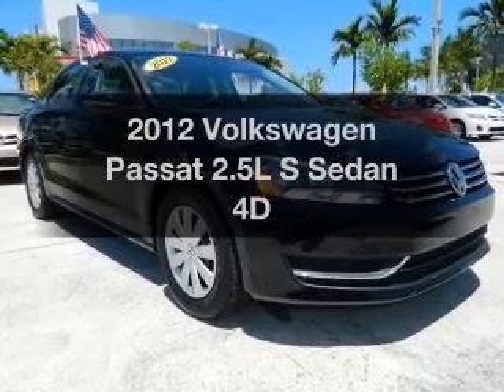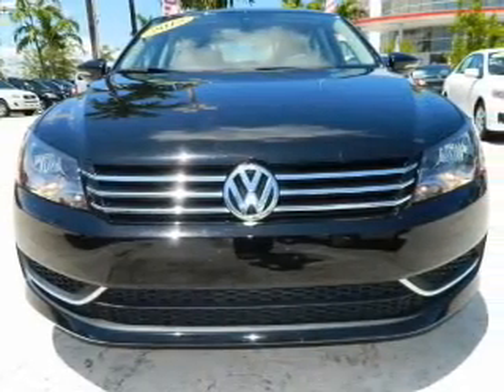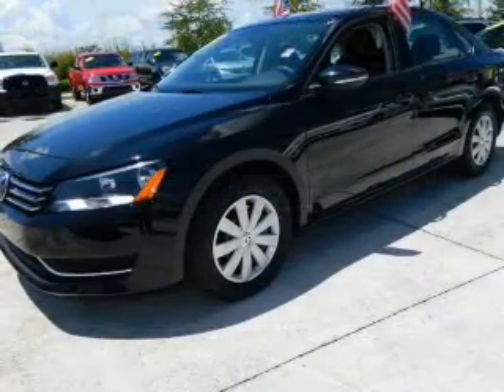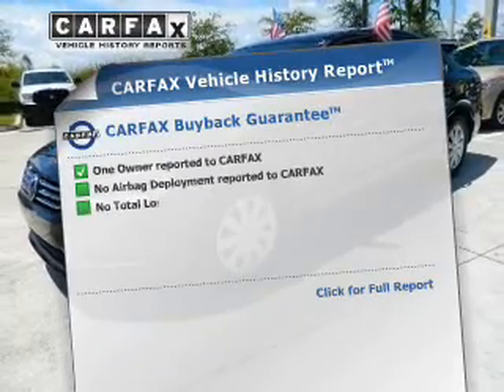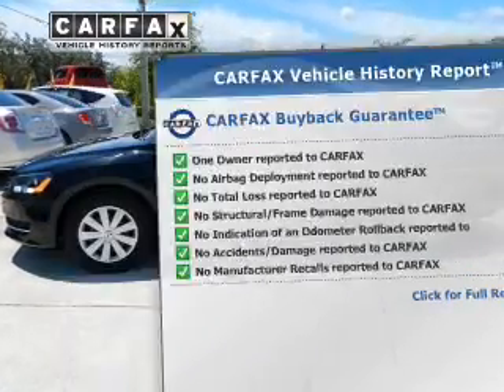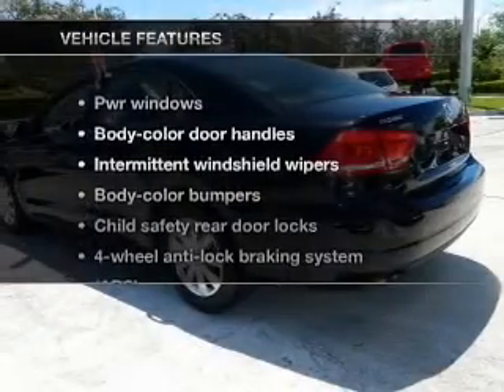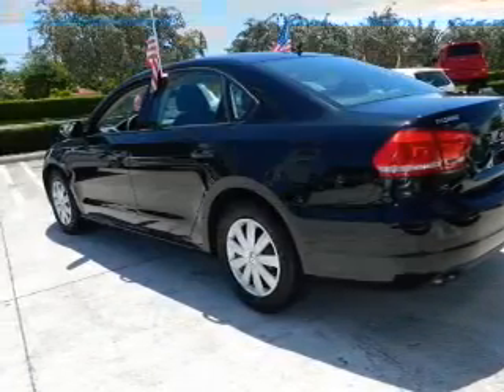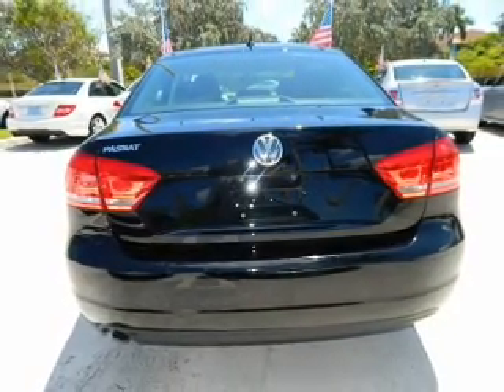2012 Volkswagen Passat - Miami FL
Year: 2012
Make: Volkswagen
Model: Passat
Trim: 2.5L S Sedan 4D
Engine: 5 cylinder PZEV 2.5 liter
Transmission:
Color: Black
Mileage: 27954
Address:
13800 SW 137th Ave